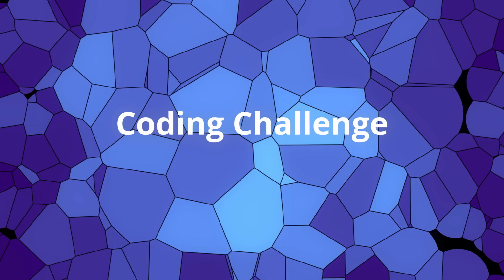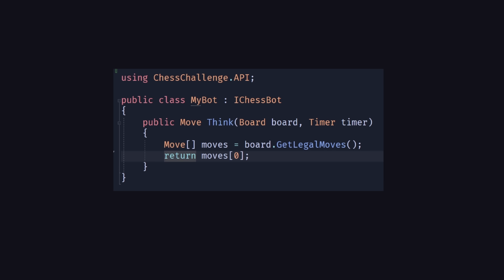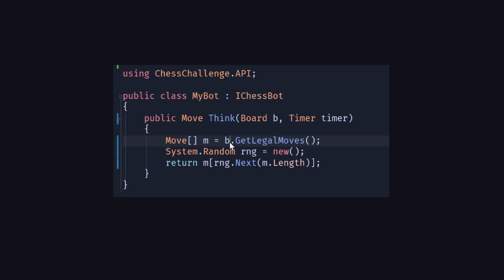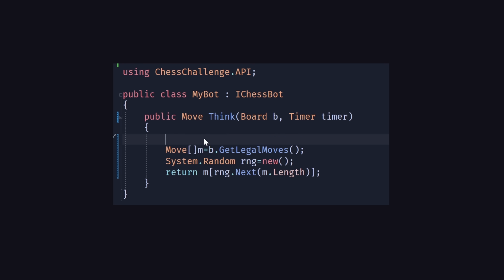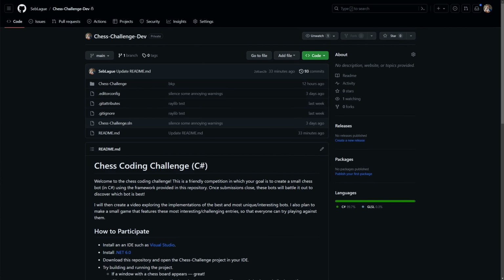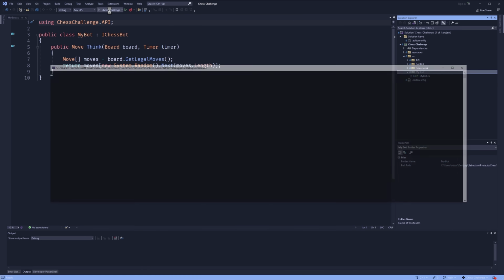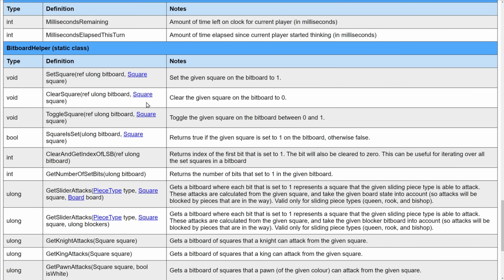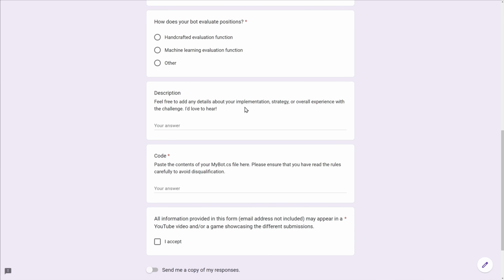Coding Challenge Announcement: Tiny Chess Bots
Hello! Here's a little coding challenge for anyone who'd like to take part: you have until October 1st to create a tiny chess bot in C# using the framework linked below. You can find more details about the challenge on that page as well.

This challenge is now over. You can find the results over here!

Chapters:
0:00 Intro
0:28 MyBot.cs
1:10 Bot Brain Capacity
2:43 The Tournament
3:08 How to Participate
5:00 Outro